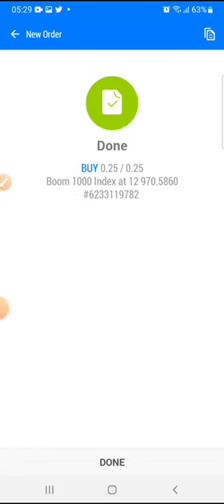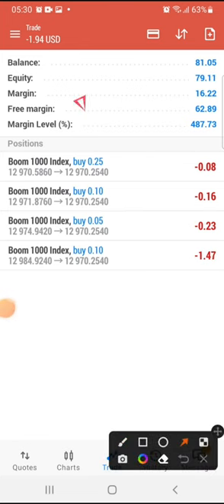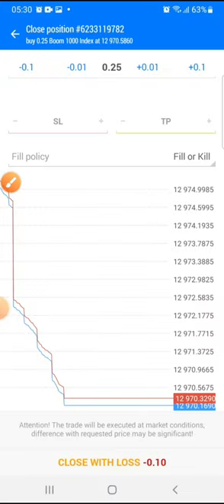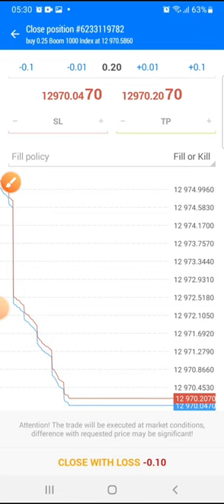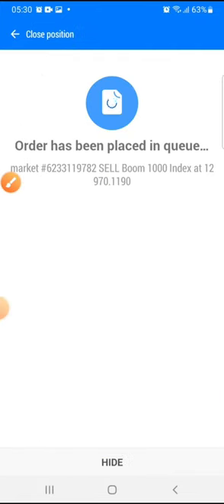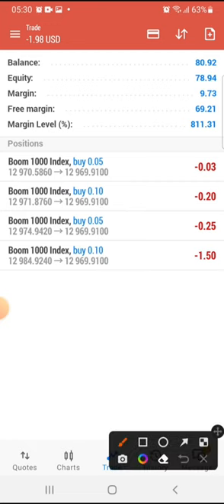How to trade BOOM and CRASH using with a lot size below 0.2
How to trade Boom and crash with a lot size below 0.2